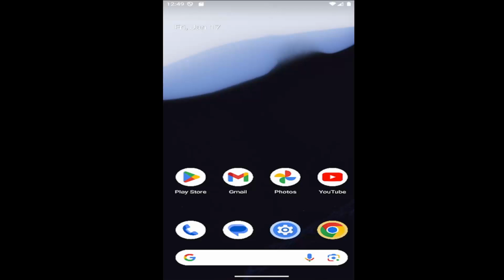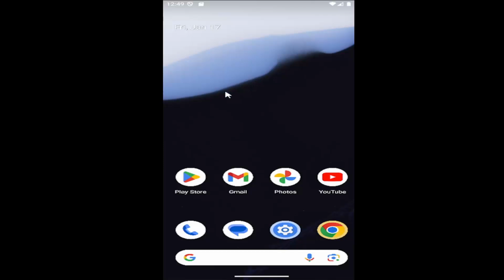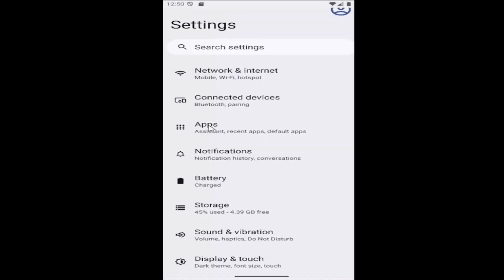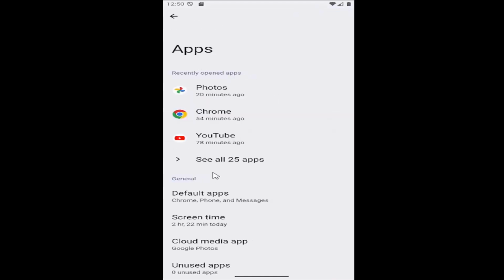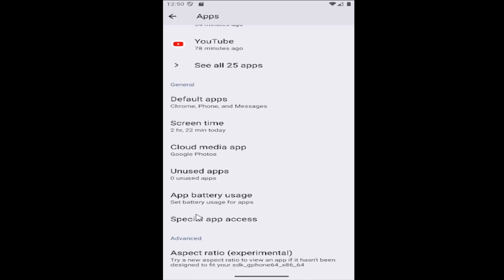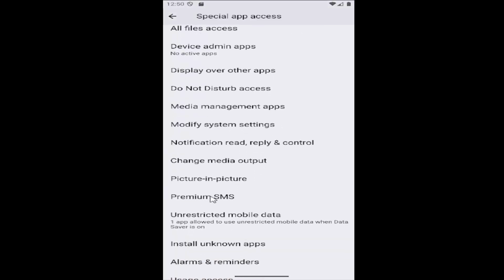Galaxy S24 - How to Allow/Don't Allow USAGE DATA ACCESS Permission [Guide]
This guide explains how to manage usage data access permissions on the Galaxy S24, giving users control over which apps can access their data usage information. By adjusting the settings, users can choose to allow or deny specific apps the ability to track data usage, helping to maintain privacy and optimize device performance. The tutorial highlights the importance of managing app permissions to avoid unnecessary data tracking. With these easy-to-follow steps, Galaxy S24 users can customize their app settings and better manage their device’s data access.

Issues addressed in this tutorial:
allow don't allow usage data access permission
allow usage data access
allow data usage while data saver is on
allow data usage while data saver is on meaning
usage data access permission samsung
what is usage data access android
what is usage access permission android
usage data access android